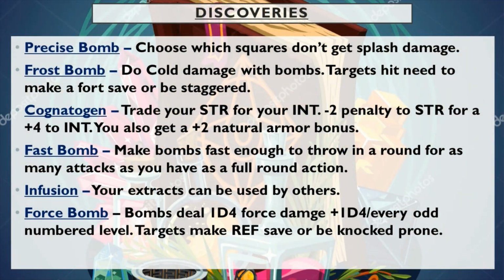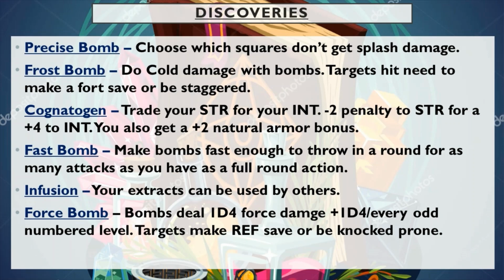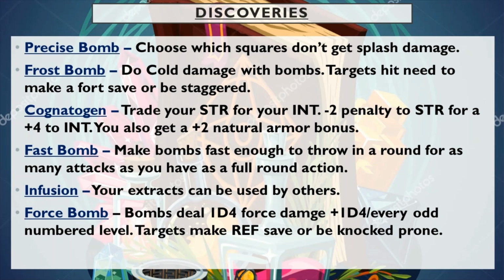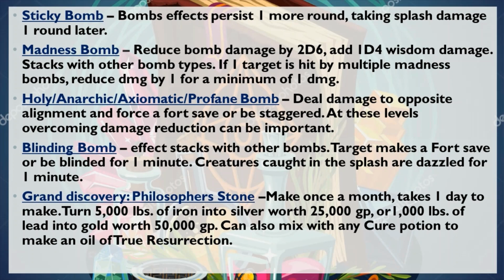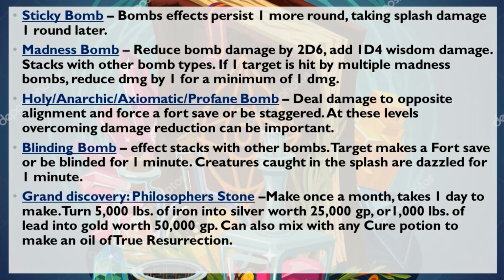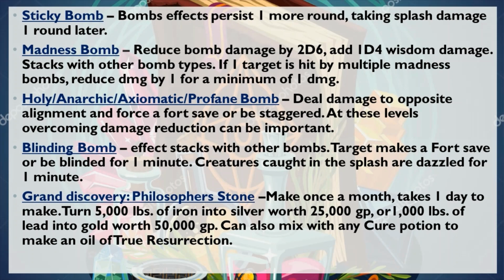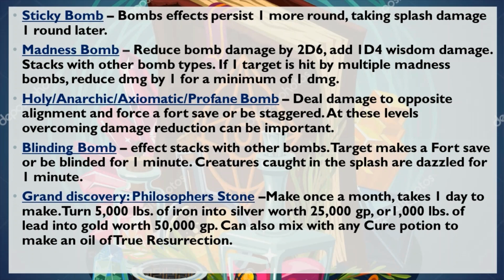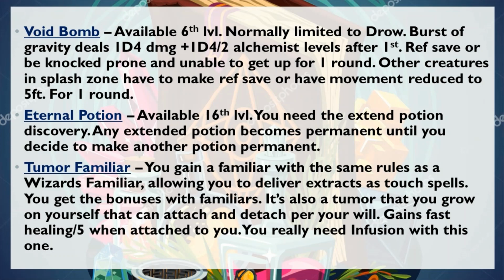Players Guide - Alchemist Pt. 4 Discoveries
You may notice today that in needing to compensate for malfunctioning audio, your Master of Lore and Storyteller Extraordinaire has stretched the photos over much of the video! No longer are we to be tormented by bad lip synching!
But anyways...
Today we crack open moldering tomes and ponder on the Alchemical wonders previous Alchemists had discovered over the course of their own research and adventures.
So affix the appropriate protections, stoke the fire and heat the liquids: It's time to see what we find in our research here at The Gamers Den!

I was excited when I hit 25! Thank you all so much!